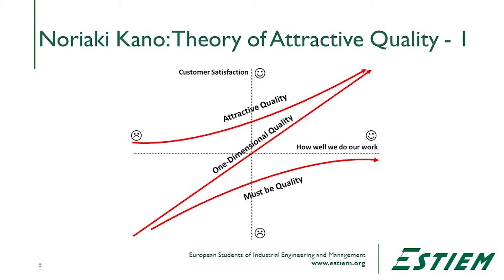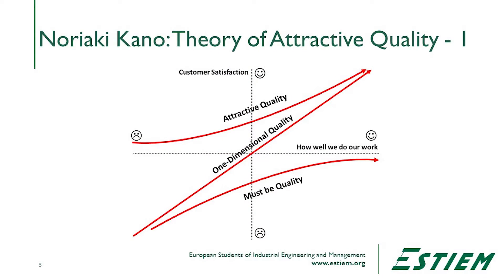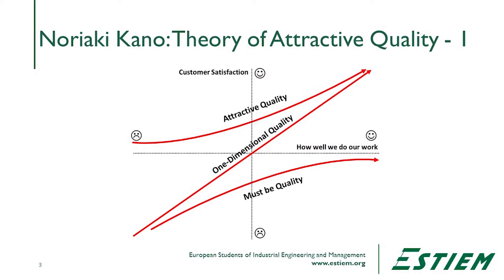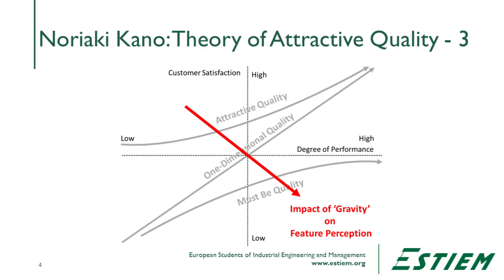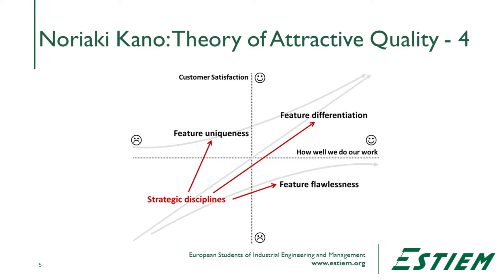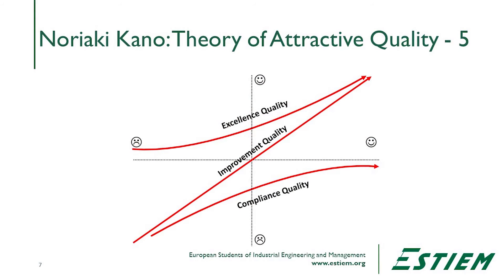Video 3 - Understanding Quality in Outcomes - ESTIEM LSS Course